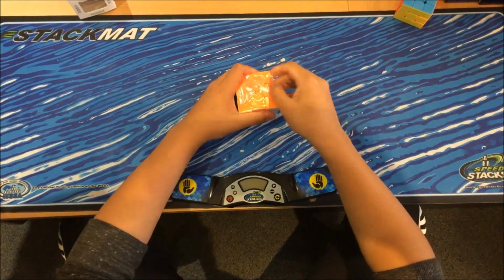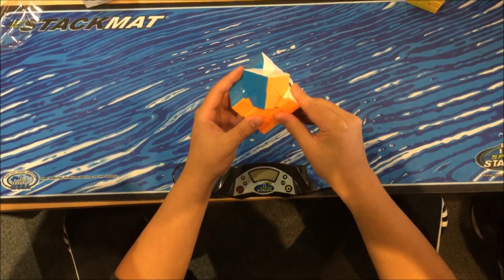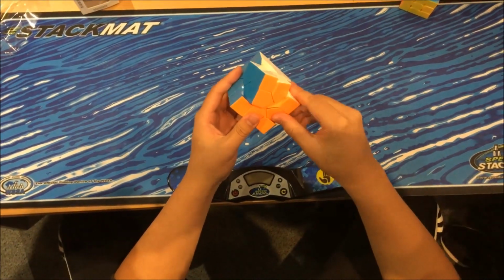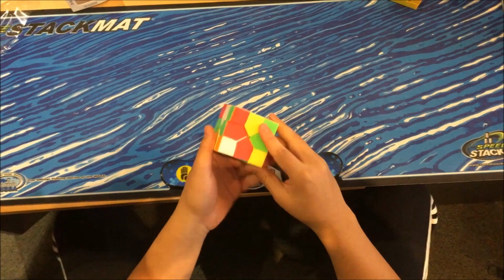Rubik's Cube Unboxing in a CUBE SHOP | Throwback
Throwback to one of my favourite Logie Bear videos originally uploaded on April 12, 2019 (back when there was no COVID), after having not uploaded on youtube for over a year.

Big shoutouts to speedcube.com.au for allowing me to film in their shop.